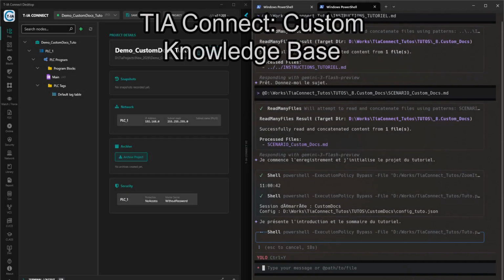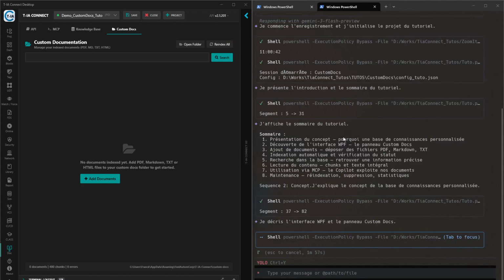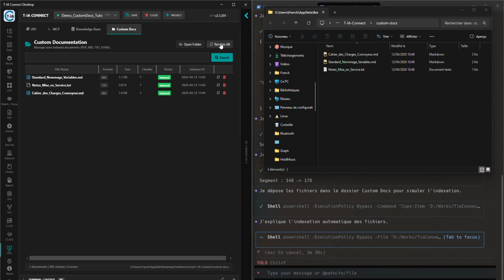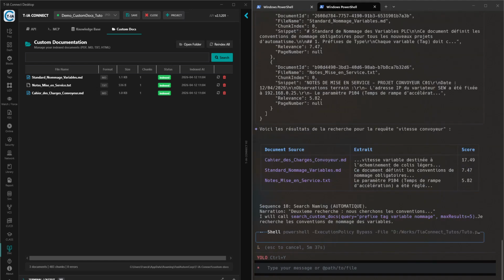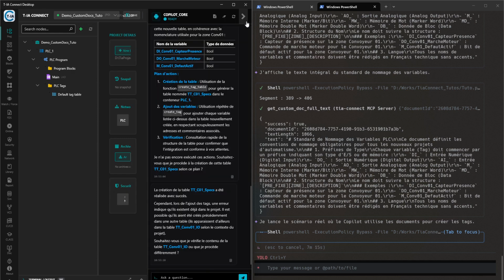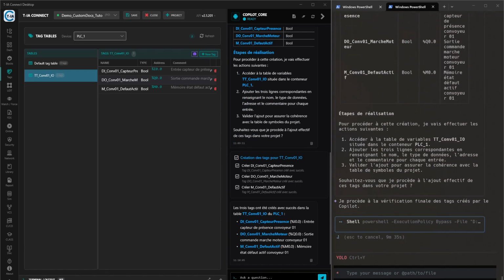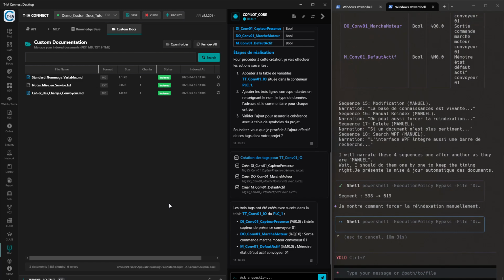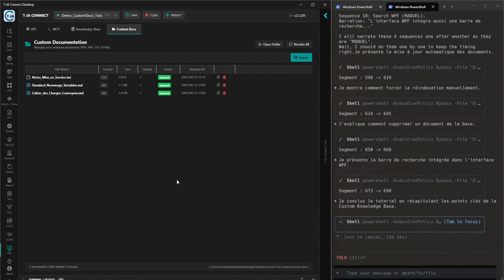[EN] T-IA Connect: Building a Custom Knowledge Base for AI Automation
Welcome to this tutorial on the T-IA Connect Custom Knowledge Base. Learn how to enrich your AI Copilot with your own technical documentation, such as specifications, machine standards, and manufacturer manuals.

In this video:
• Introduction to the Custom Knowledge Base and the BM25 search engine.
• Setting up the storage folder and supported formats (PDF, Markdown, TXT, HTML).
• Automatic indexing and real-time file monitoring with FileSystemWatcher.
• Using free MCP tools to query your documentation without quota limits.
• Practical use case: Generating TIA Portal tags based on internal naming conventions.
• Manual re-indexing and search via the WPF interface.

T-IA Connect is the ultimate AI assistant for automation engineers using Siemens TIA Portal. This feature is available with Professional and Enterprise licenses.